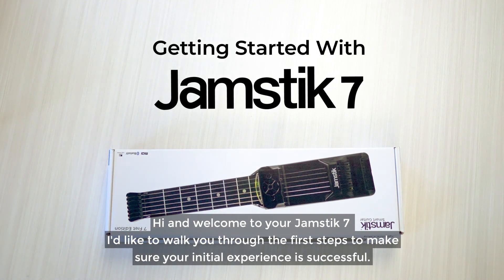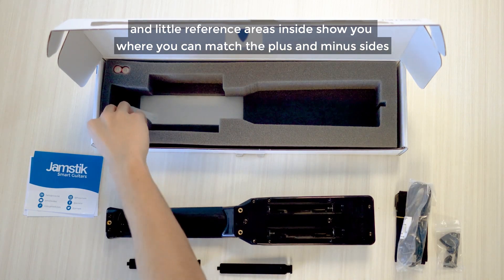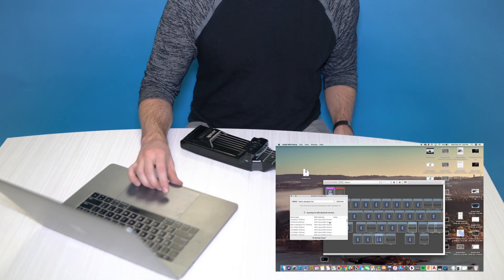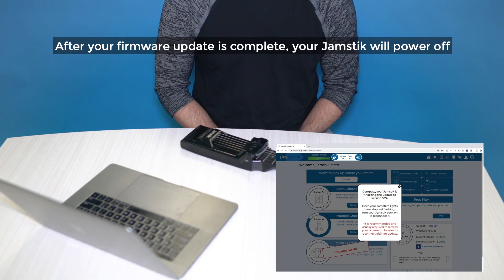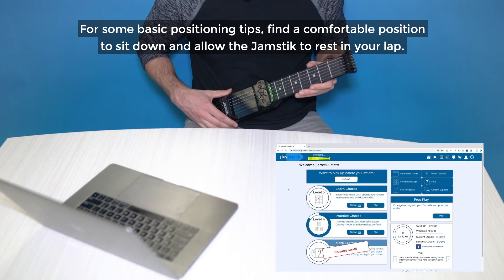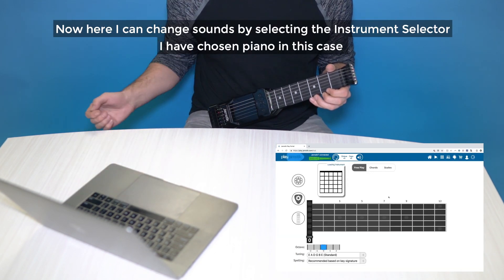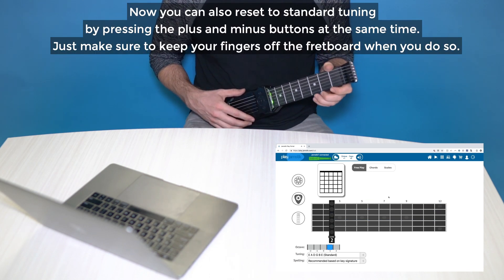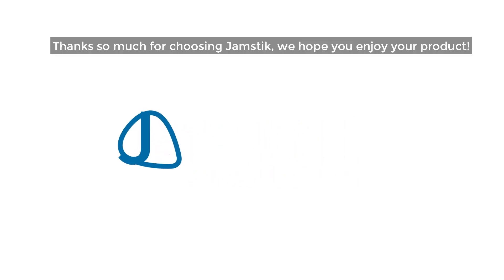Getting Started with the 7-fret Jamstik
We'll take you through your first steps with the Jamstik 7—from unboxing and installing the batteries, to updating your firmware, connecting, and getting started playing!

Jamstik is a brand of portable, app-connected (MIDI) guitars that have revolutionized the guitar learning experience while opening up musical possibilities for guitarists and producers.